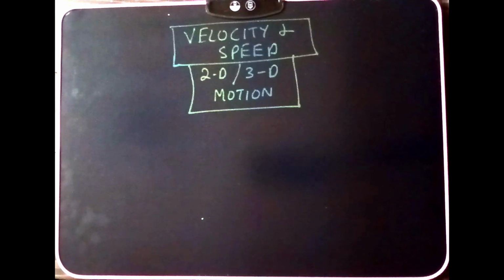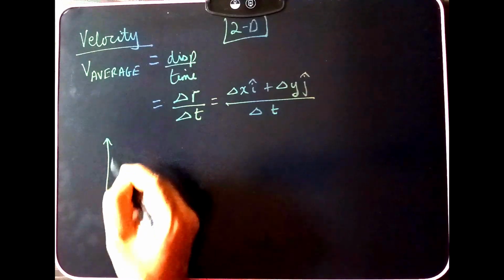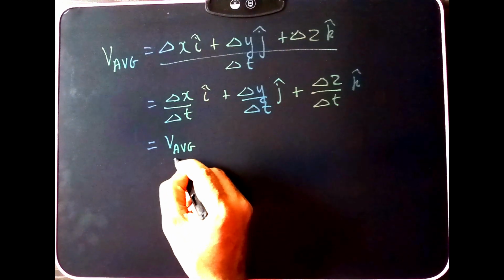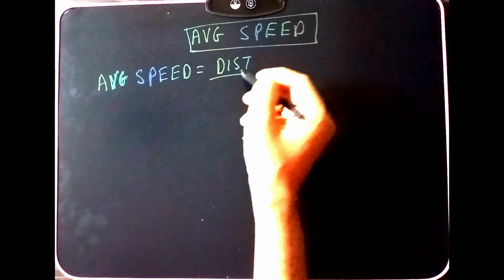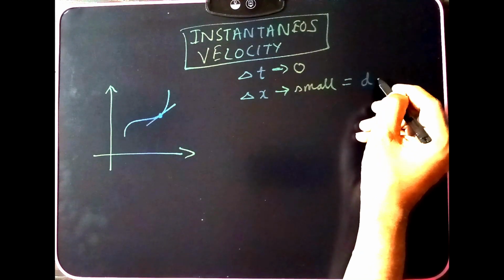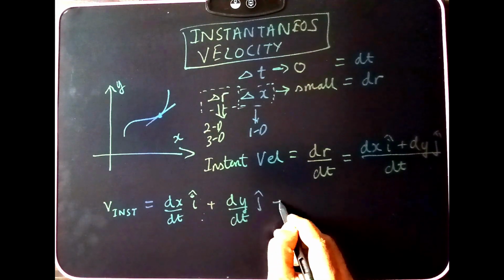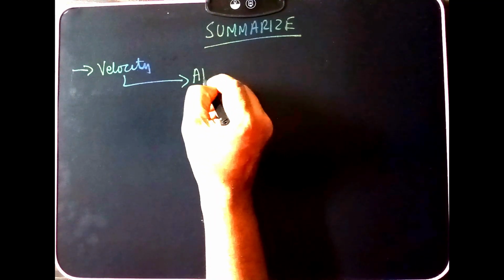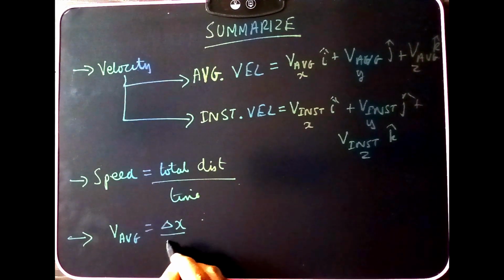Average & Instantaneous Velocity in 2D & 3D | Graphical & Mathematical Explanation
Gain a clear understanding of average velocity and instantaneous velocity in two-dimensional and three-dimensional motion. This detailed lesson covers:

Average velocity as total displacement ÷ total time

Instantaneous velocity as the derivative of position with respect to time

Graphical representation using position–time and displacement–time curves

Mathematical formulation with vectors, calculus, and coordinate systems

Designed for NEET & JEE aspirants and Class 11 Physics students, this video blends visual graphs with mathematical rigor to help you master velocity concepts in higher dimensions.

👉 Continue with the series to explore acceleration and vector operations in 2D & 3D motion for complete kinematics preparation.